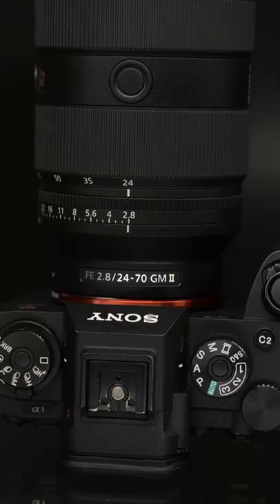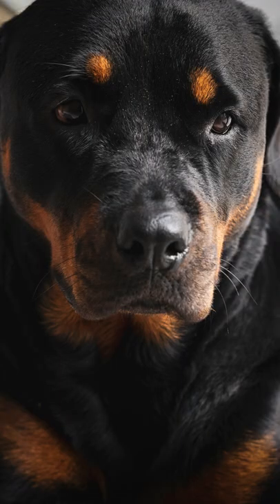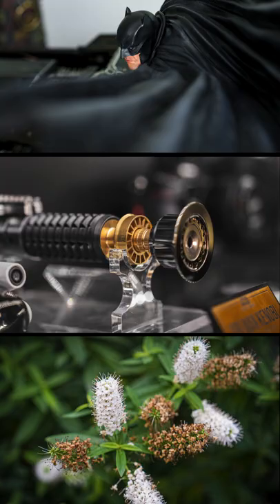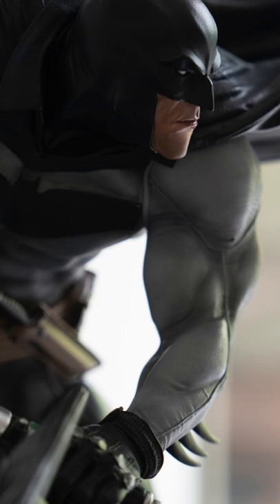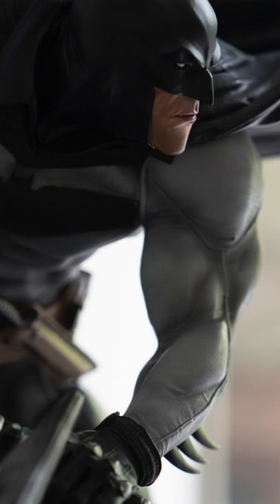Is The Sony 24-70 f2.8 GM II Worth The Price?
The Sony 24-70 f2.8 GM II has been on the market for a number of months, but after the hype, is it worth the premium price?  Check out my one minute review of the Sony 24-70 f2.8 GM II to find out more.

Bobby's Gear For This Video

Camera: Sony A1 Lens: Sony FE 24-70 f2.8 GM II
Audio Neumann TLM 107 Zoom F6
Macbook Pro 16 inch M1 Max
Eizo 2K Monitor
Lights: Aputure 300X

 sony 24-70mm f/2.8 gm ii sony 24-70 gm ii sony 24-70mm gm ii   Sony A1 g master sony 24-70mm f2.8 gm ii